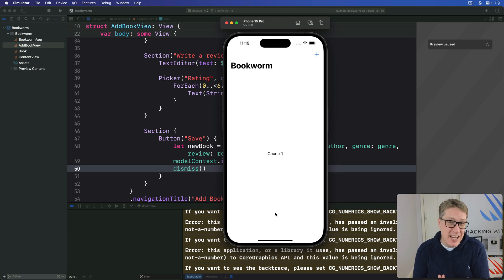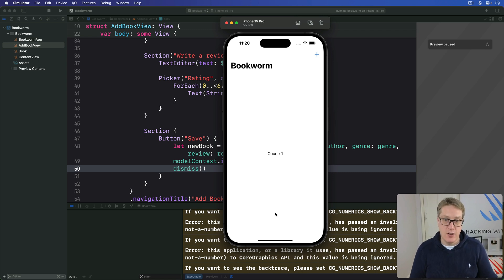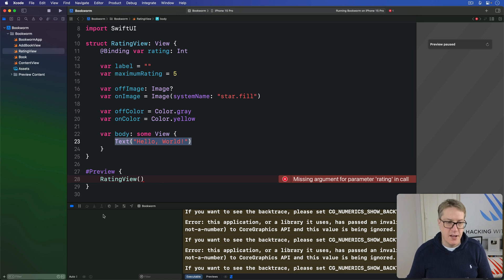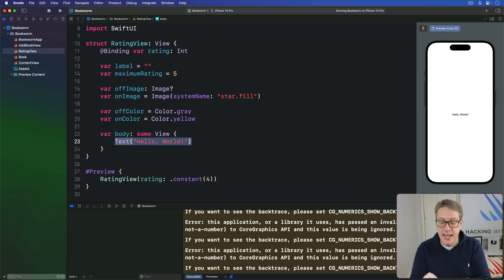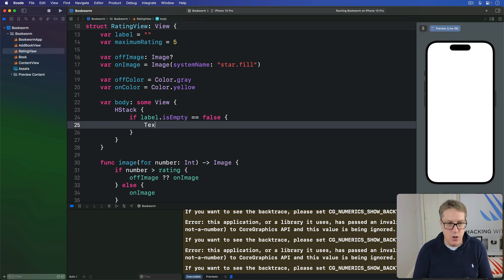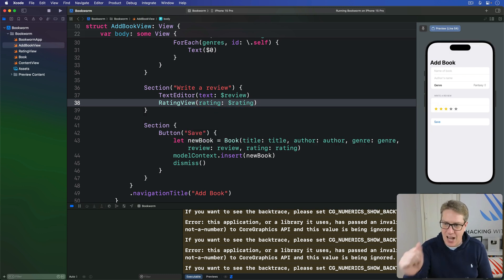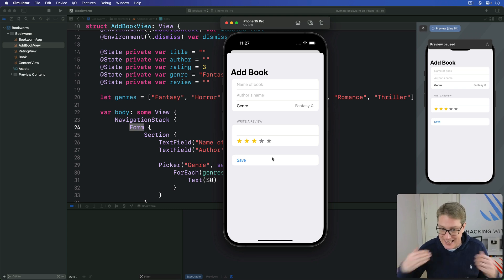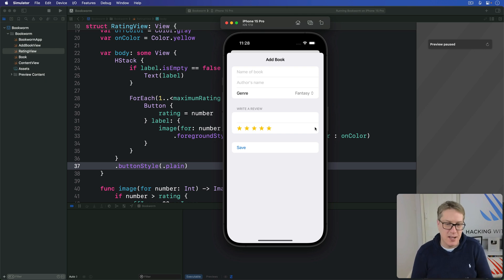Adding a custom star rating component – Bookworm SwiftUI Tutorial 5/10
5. Adding a custom star rating component: This video